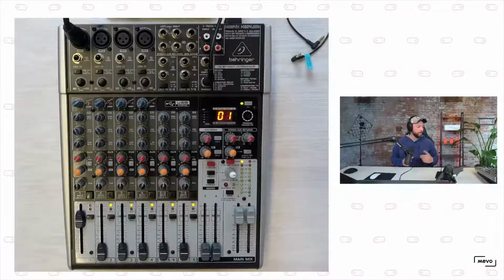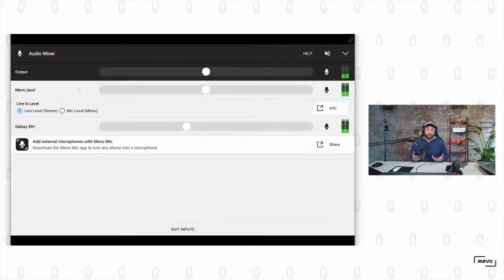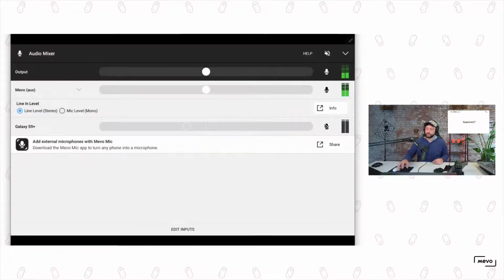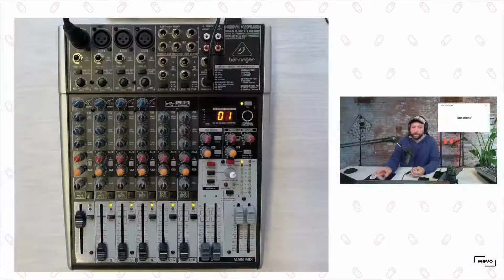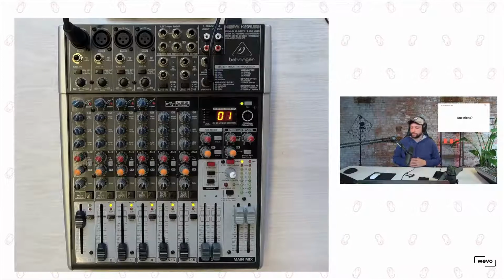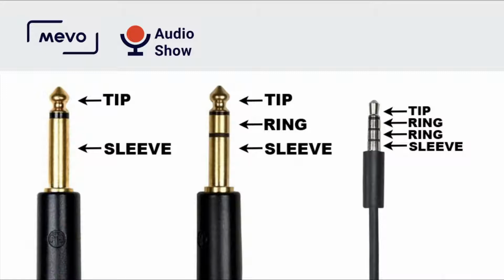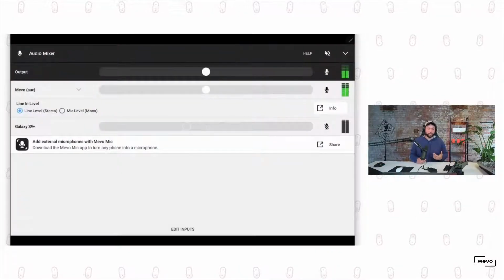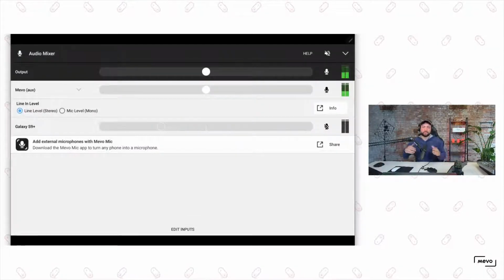Get better Audio for your livestream | Mevo Audio Show Live | 4.23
Today we learn about all the different ways to better your audio using the Mevo Start. The show is streamed directly from the app and CX team member Joseph Pisani helps guide you through all the technical audio capabilities the Mevo Start has to offer